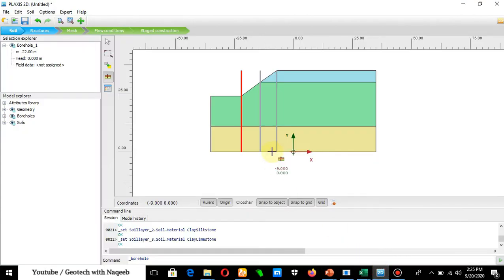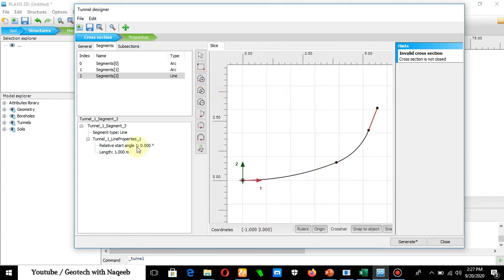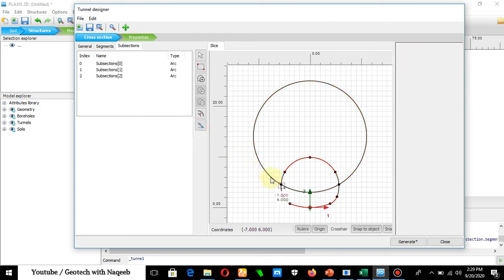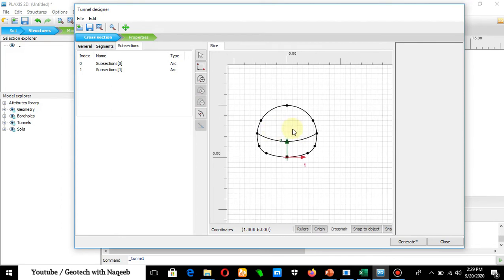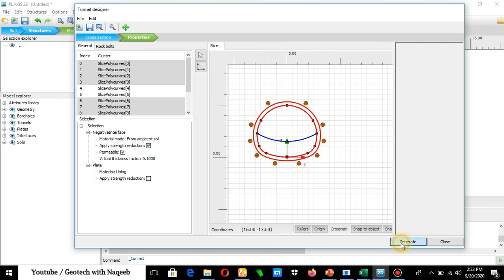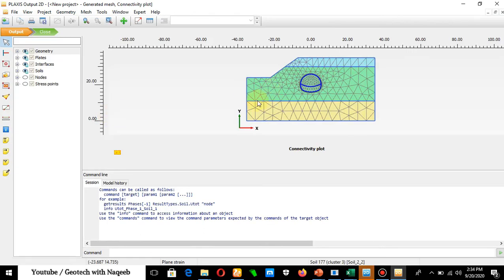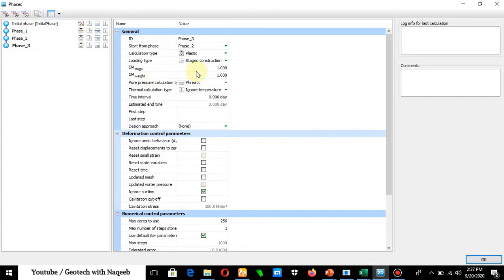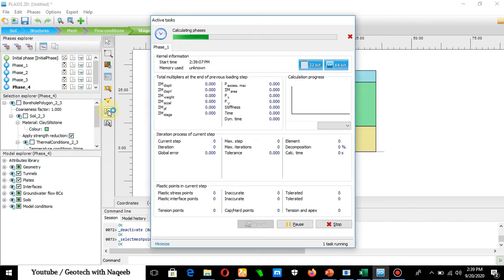PLAXIS 2: LeDc 1 | Part (b) | Excavation of NATM Tunnel (Sequential Method) | Geotech with Naqeeb